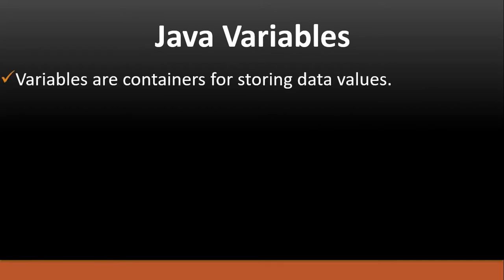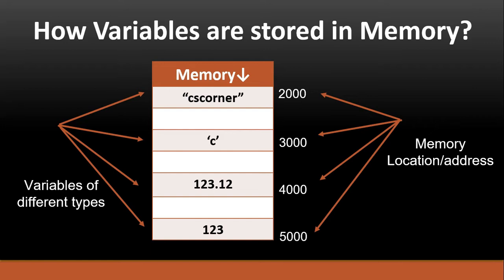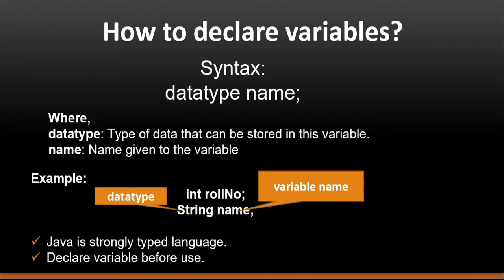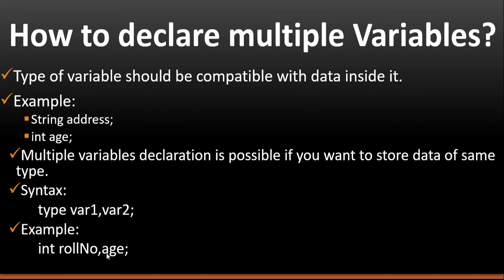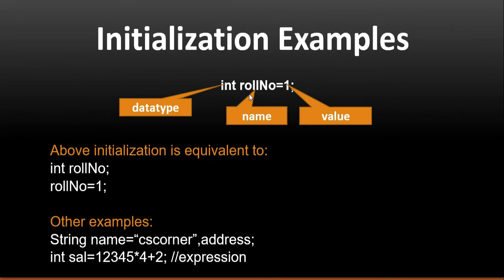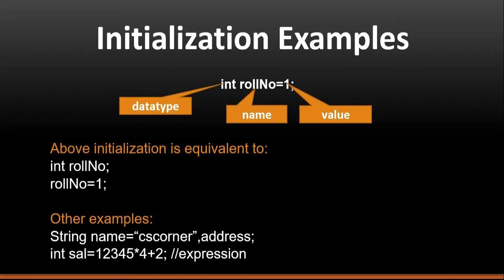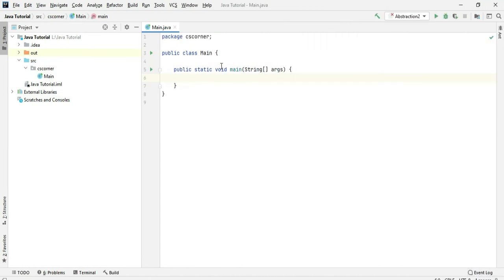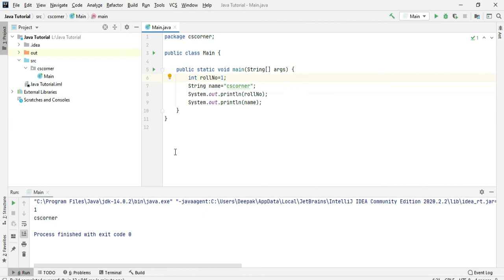Variables in Java|Variables in Java with Example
In this video, I have explained syntax for creating and using variables in Java.
Also, I have explained it through programs using IntelliJ IDEA.

Variable is the name given to the memory location. In variable, you can store data of a particular type.

variables
variables in java
java variables
memory allocation of variables
declaration of variables
variable initialization
java lectures
java programming
variable
java
java tutorial
what is variables in java
programming tutorial
containers
data
software
variable value
data types
premitive data types
run program in intellij IDEA
java tutorials
java fundamentals
programming fundamentals
java faq
java introduction
java compiler
program execution
cs corner
Java Tutorial
Java basic
Java Programming
Java Language